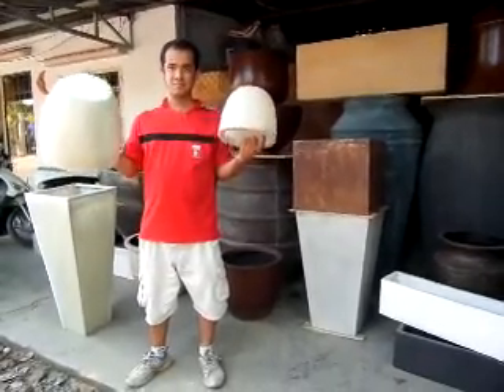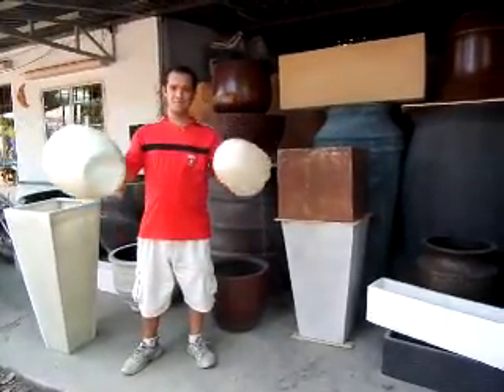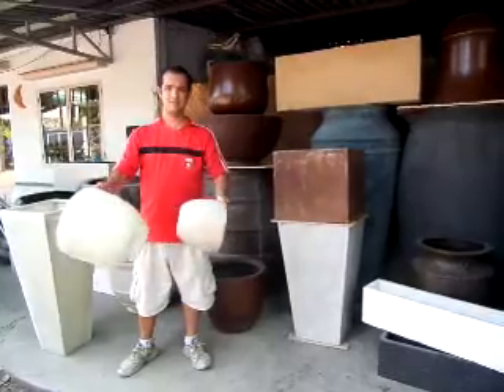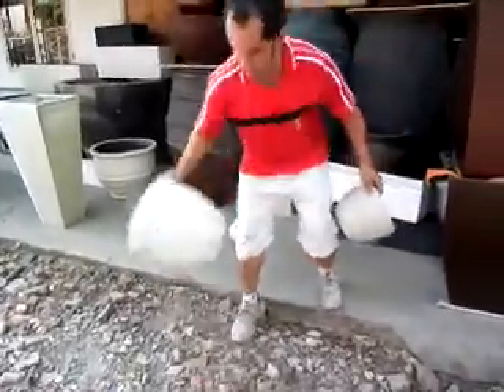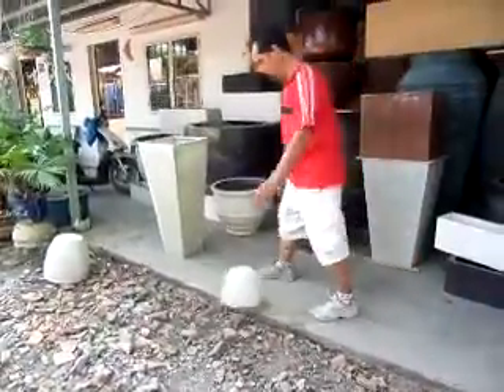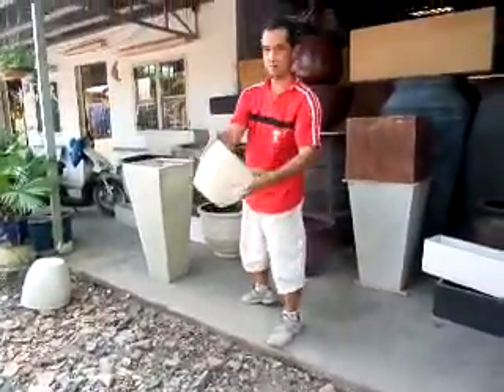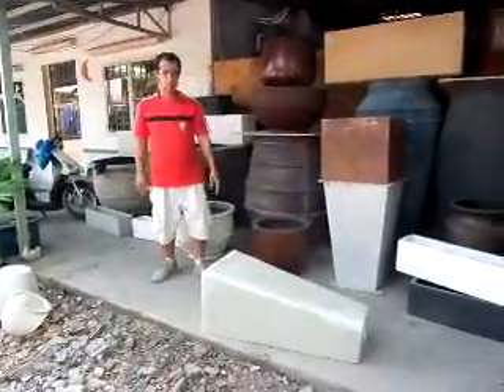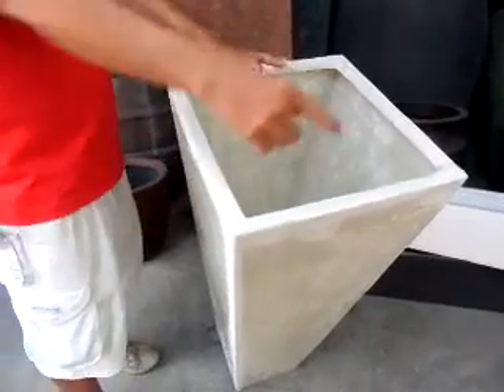Sydney Show Stand M.Lennon 2014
This is the stand we shall have at the Sydney show this years 2014 GES. We shall have all our lightweight garden pots, GRC garden pots and our terrazzo garden pots also lightweight.